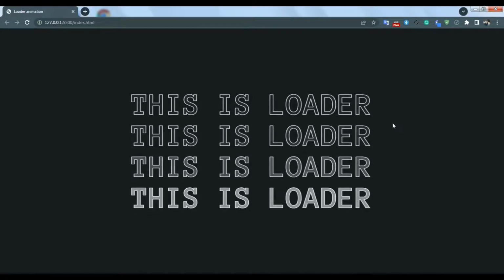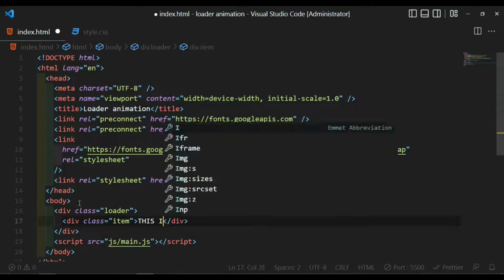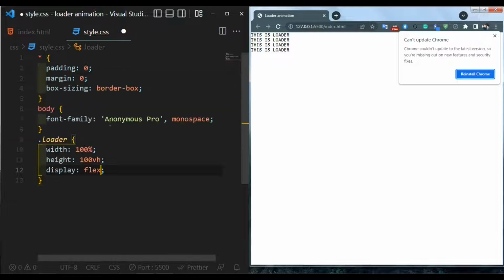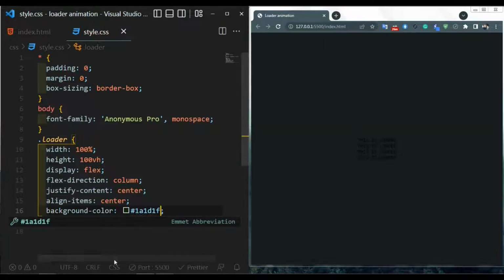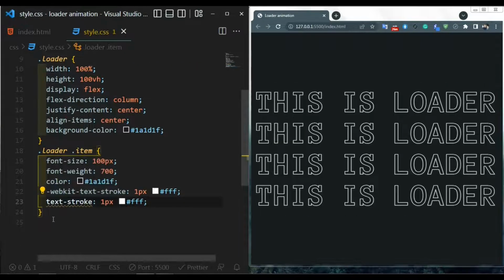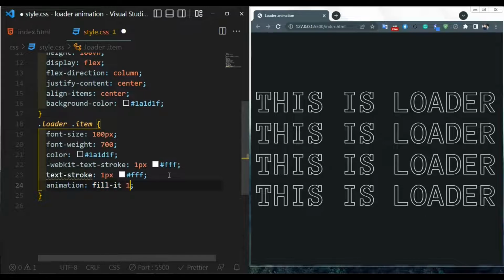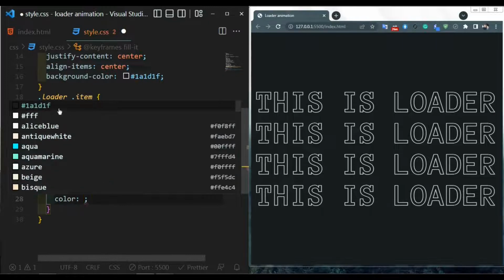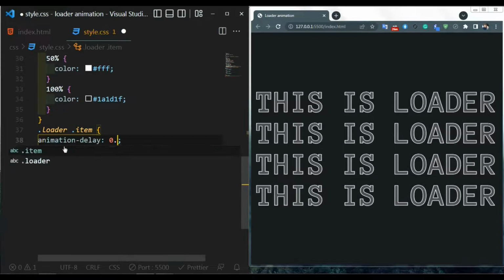HTML css loader animation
Learn How to create loader animation in 2 minutes.